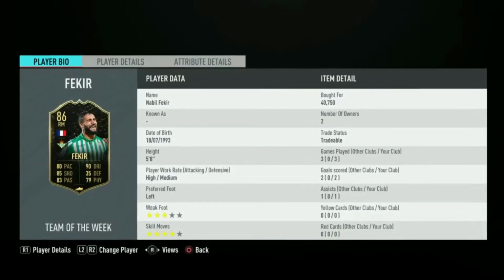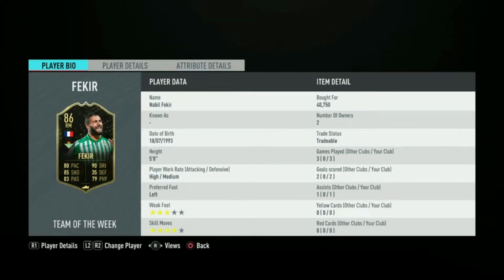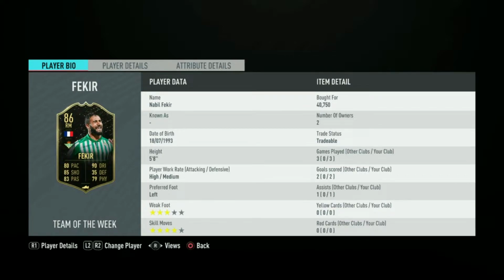(Should you buy?) NEW (86) INFORM FEKIR PLAYER REVIEW!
Also smash that "LIKE" button if you have enjoyed! I have a whole bunch of videos on my channel, so make sure to go check them out...Hopefully I'll see all of you guy around in the future :)